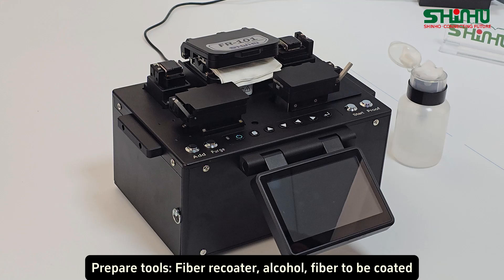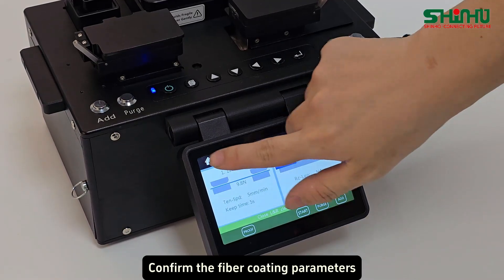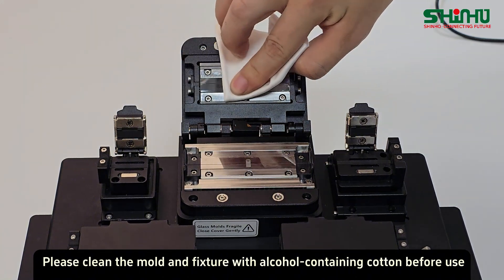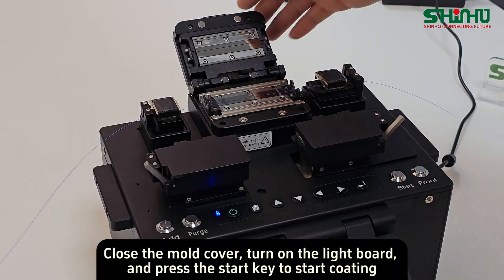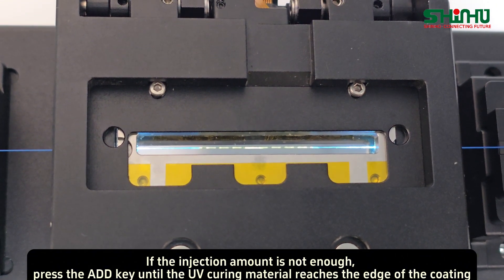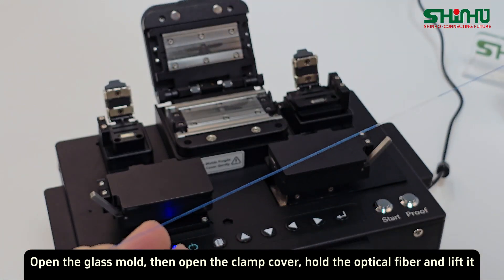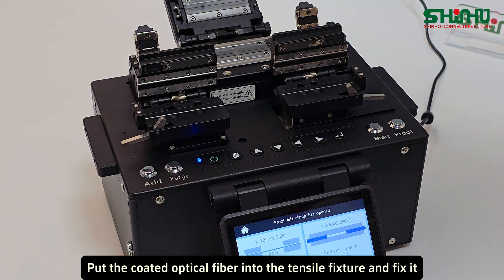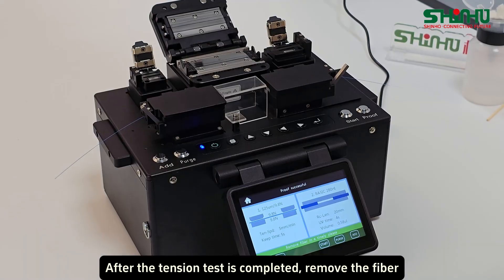SHINHO FR-100 Fiber Recoater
Shinho new product Fiber Recoater FR-100.